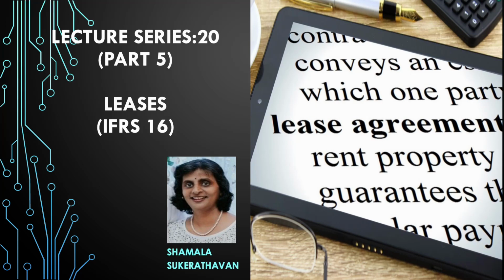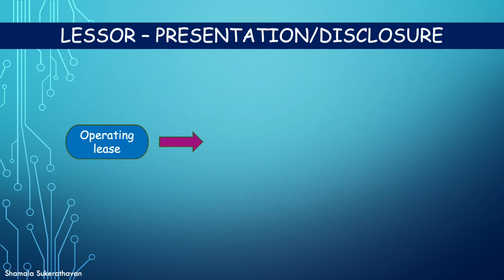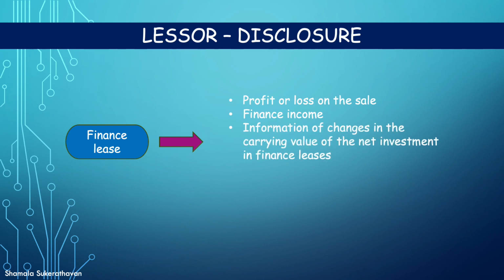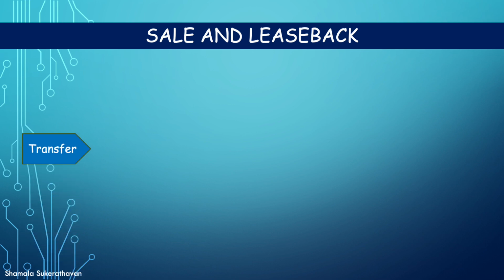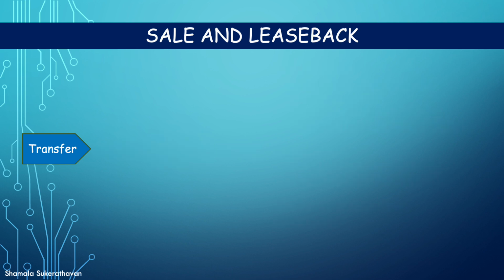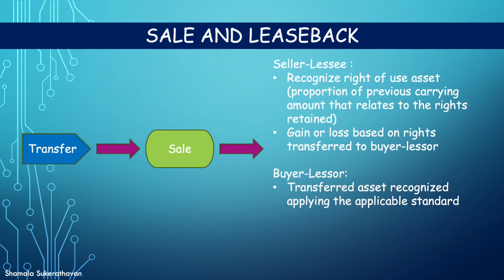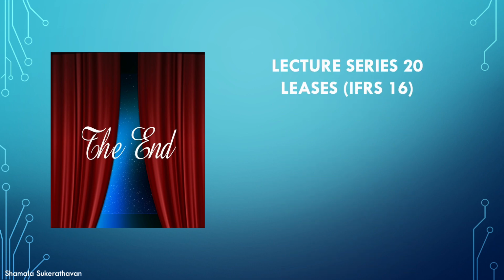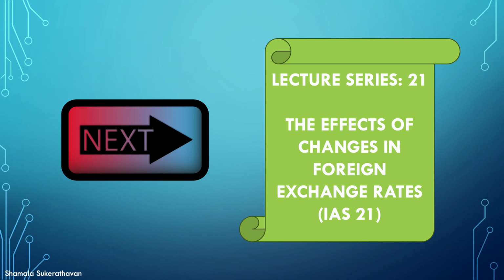Lecture Series 20 (Part 5): IFRS 16 Leases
This is a five-part lecture series with the final part  continuing on lessor accounting focusing on operating lease, presentation and disclosures in the financial statements as well as sale and leaseback as set out in IFRS 16.